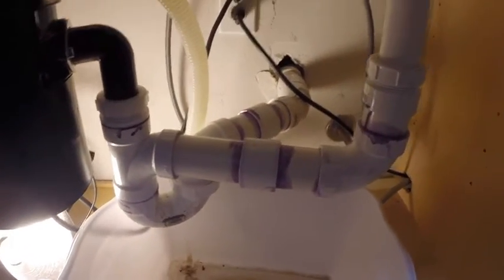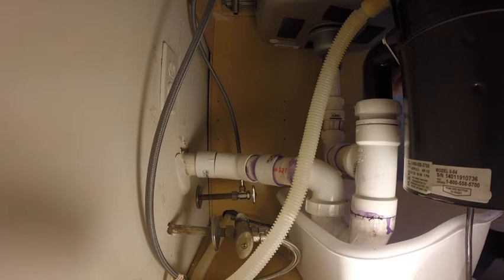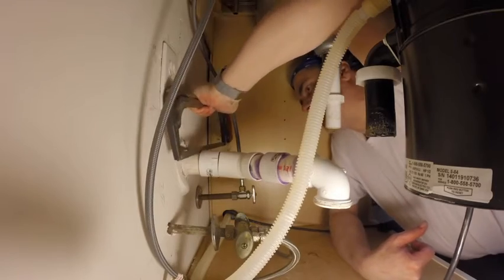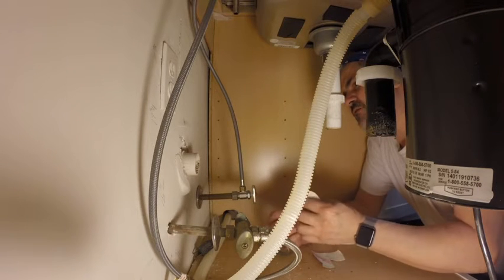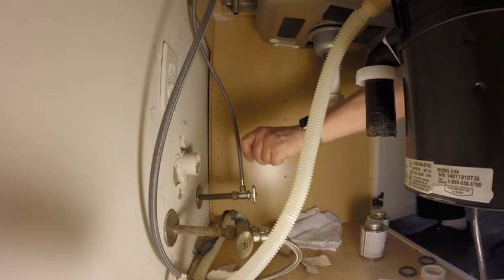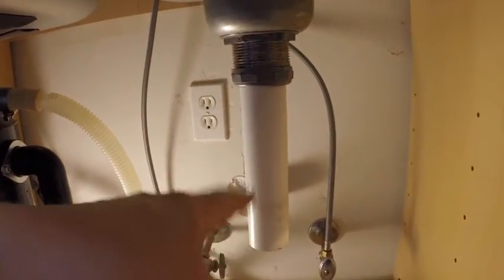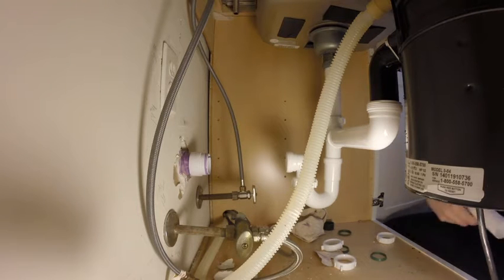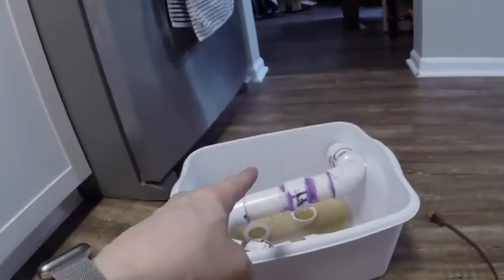CONTENT! Episode Five "Amateur Hour Plumbing Special" UNCENSORED!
Sometimes you have to fix a cluster F of a Amateur Hour Plumbing job.